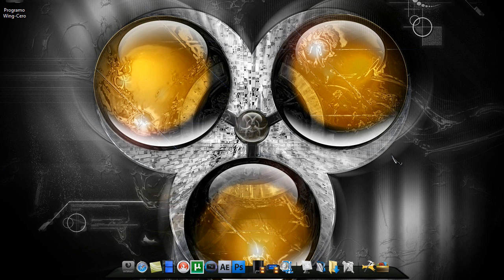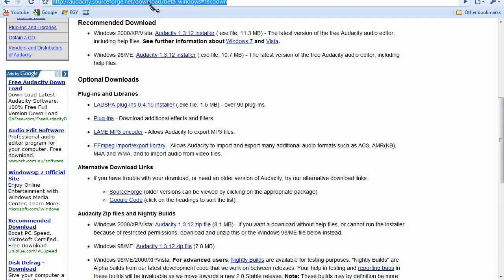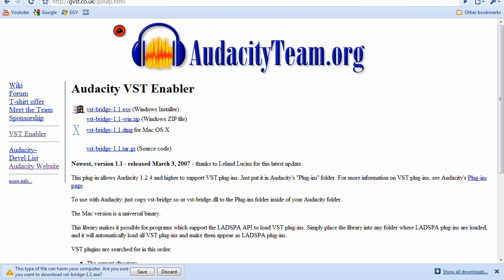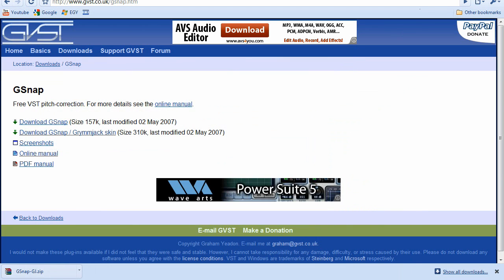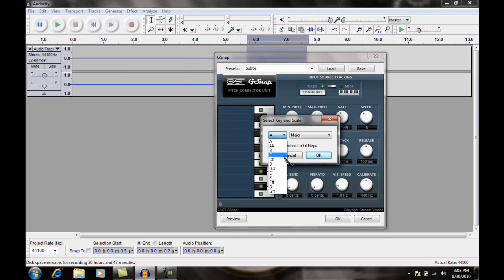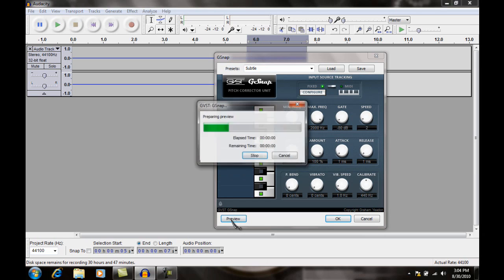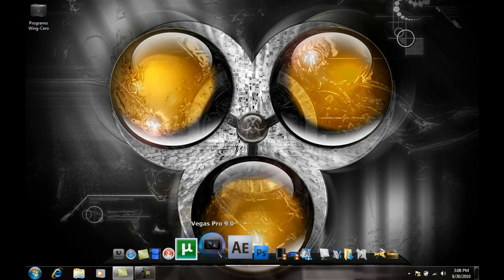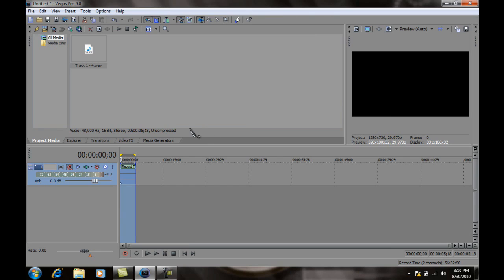How to Autotune Your Voice for Free!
A video teaching you how to autotune your voice for free

Links:
Audacity.sourceforge.net
gvst.co.uk/gnsap.htm